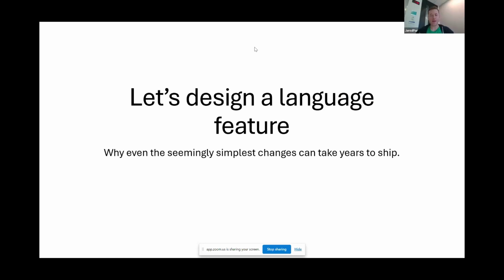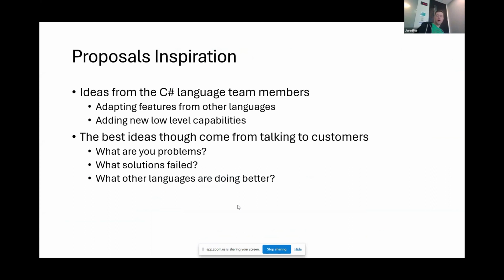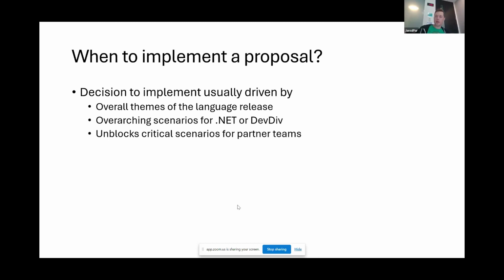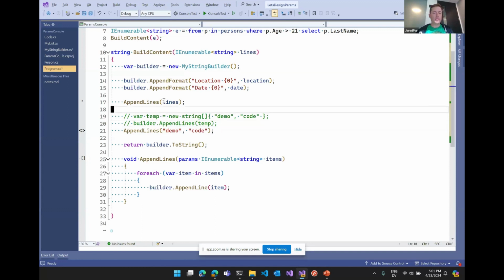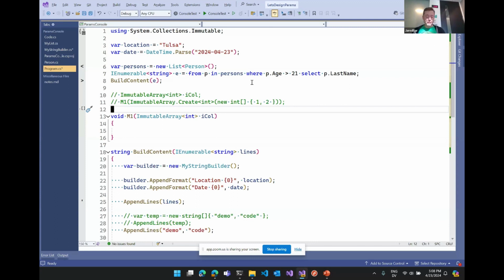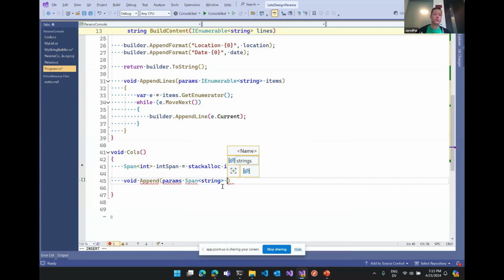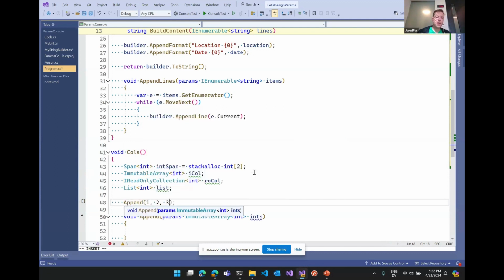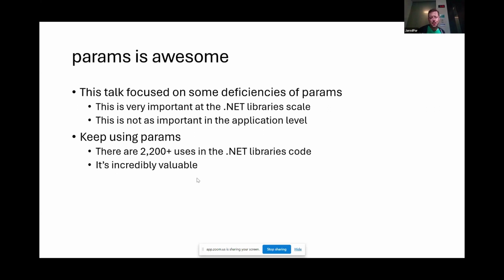Jared Parsons C# Language Design Process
Presented to Tulsa .NET User Group

What all goes into designing a C# language feature? Why does it take so long for even simple additions to the language to go from idea to reality?

In this session a member of the C# language design team is going to take you on the journey of designing a language feature. We'll explore params collections which is being added to C# 13 and go through the journey from idea to shipping product and all the challenges that it faced along the way.

Bio:
Jared Parsons is the C# and Razor compiler lead. He’s been working at Microsoft for 20 years now, pretty much all of that either on the .NET team or working on .NET Tooling. Besides compilers he’s got a strong passion for infrastructure and legacy code bases.